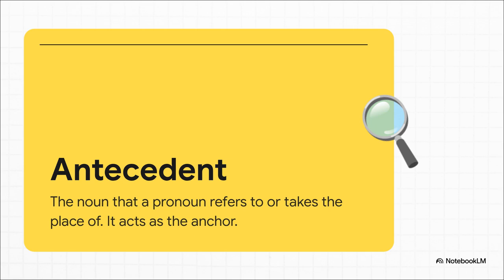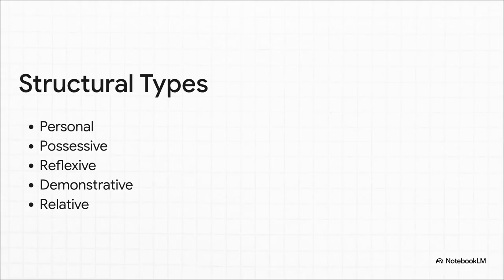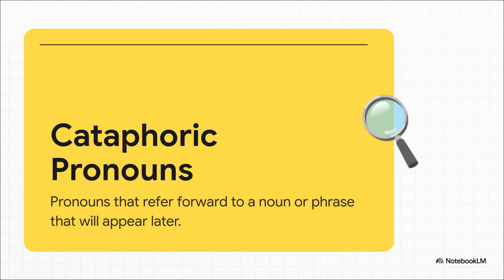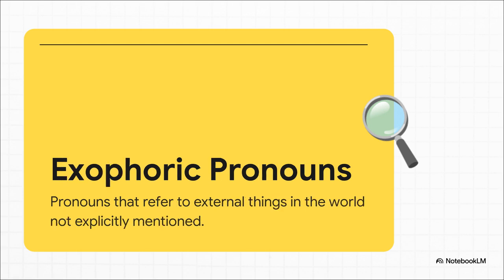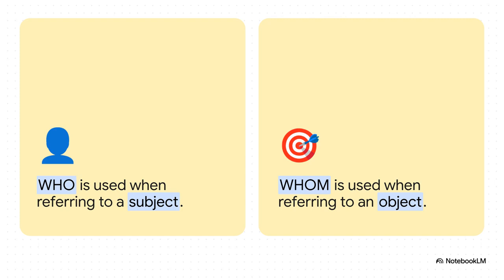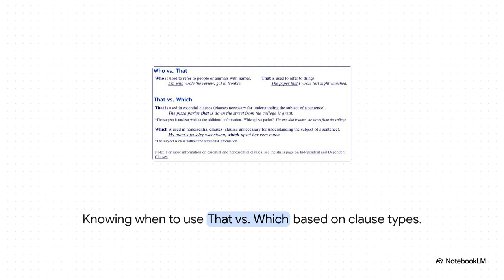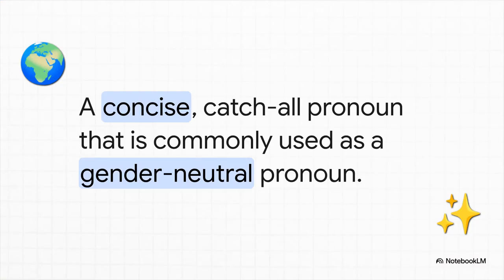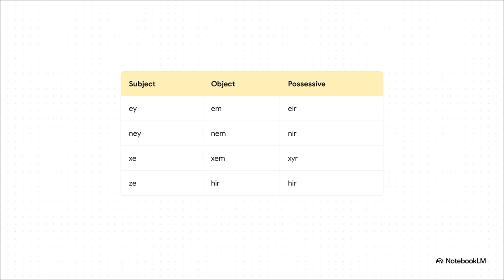Lecture on Pronouns